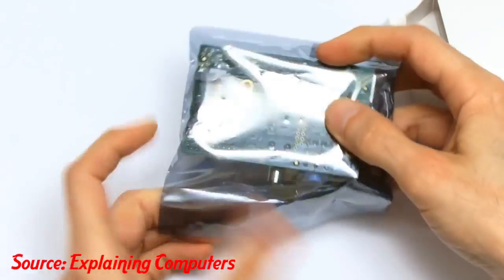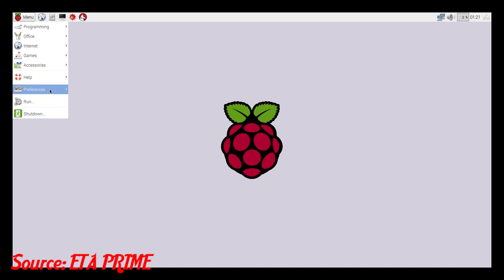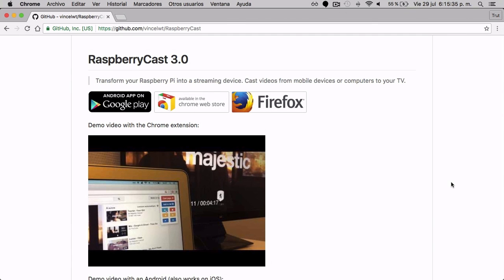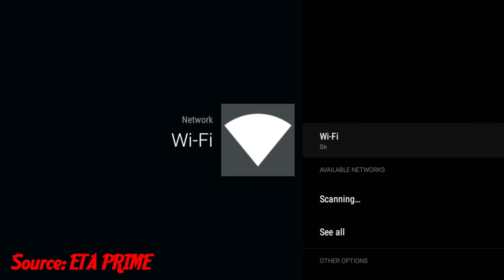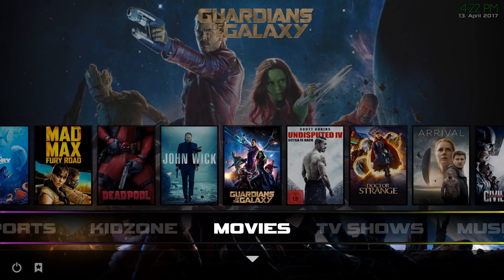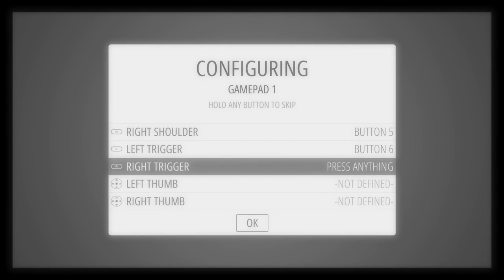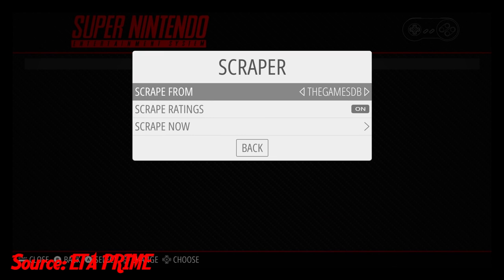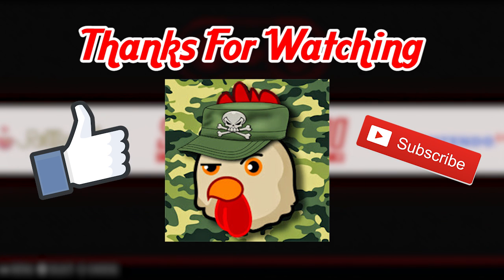Raspberry Pi 3 - Top 5 Operating Systems and Uses